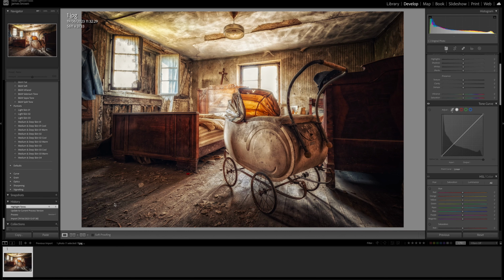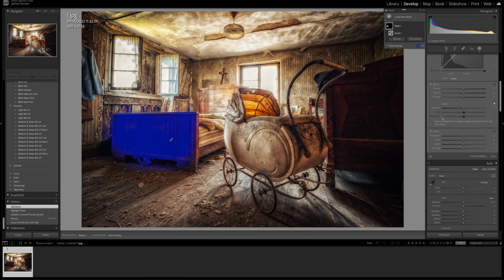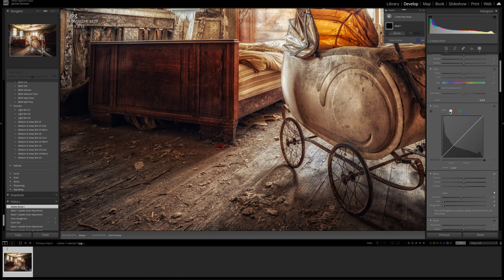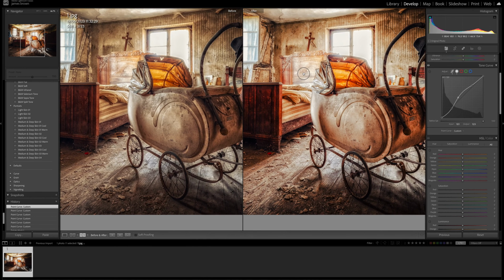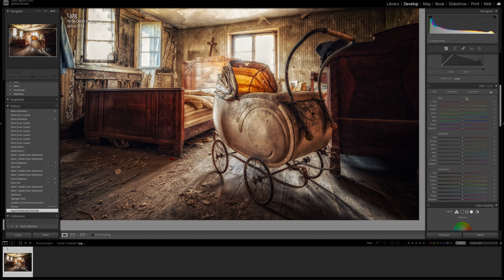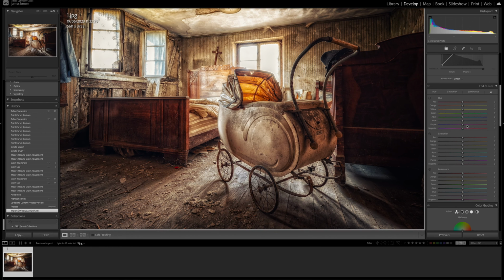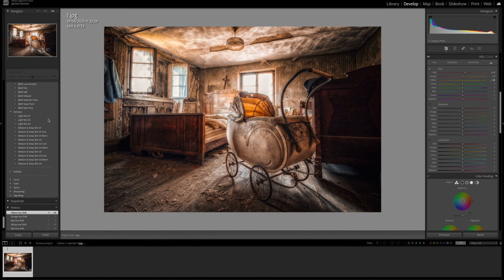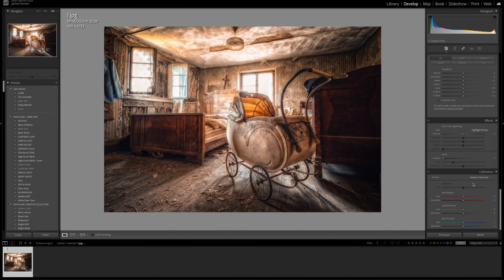Adobe Lightroom Classic Updates - New Features For June 2023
Discover the remarkable advancements in Adobe's latest update for Lightroom Classic with this captivating tutorial. Join me as I unveil thrilling new features that elevate your editing skills. While some updates are still in their nascent stages, a palpable sense of promise is building up for the highly anticipated annual October update. Get ready to unlock the full potential of your creative journey!